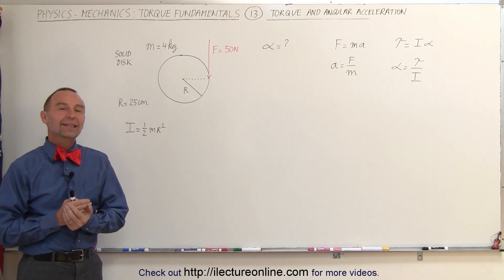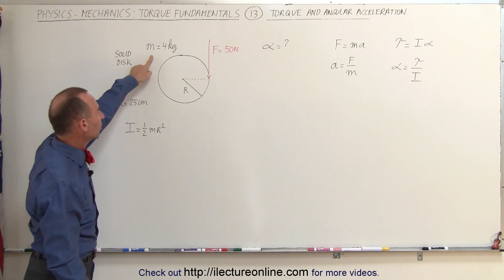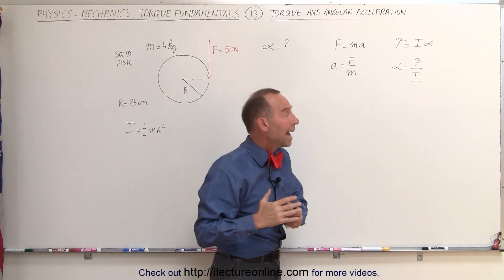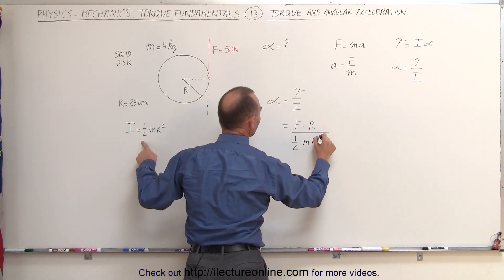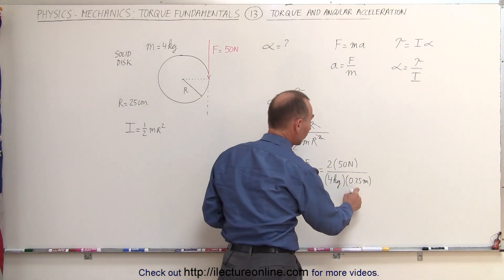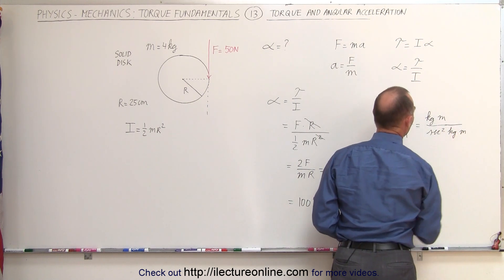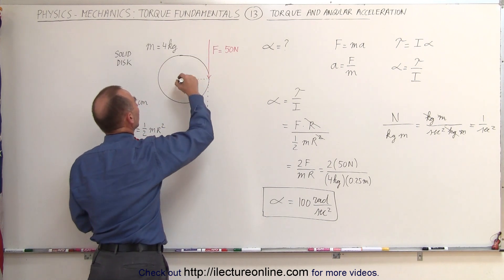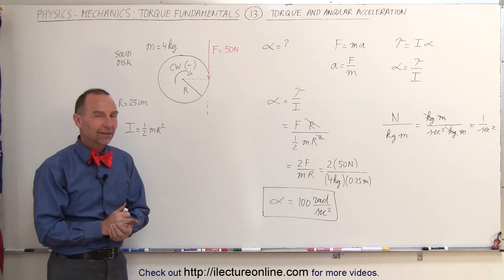Physics 15 Torque Fundamentals (13 of 13) Torque and Angular Acceleration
In this video I will use torque to calculate the angular acceleration when a force is applied to a spinning disk.